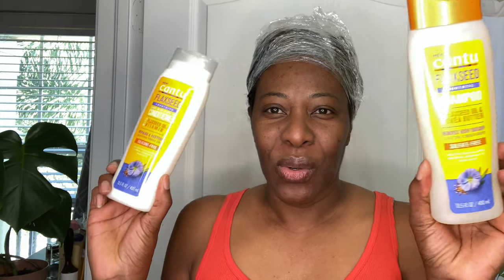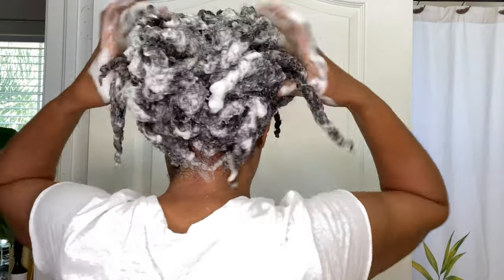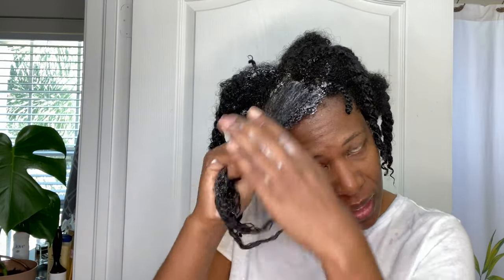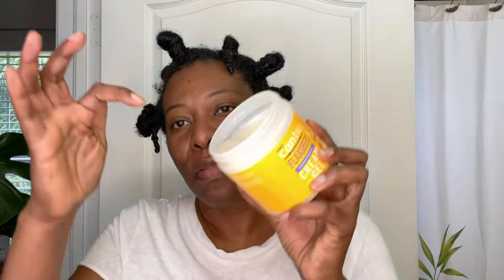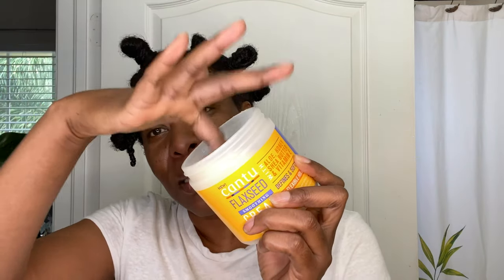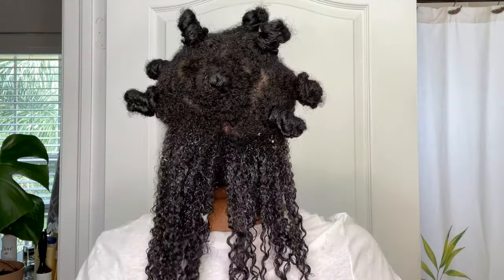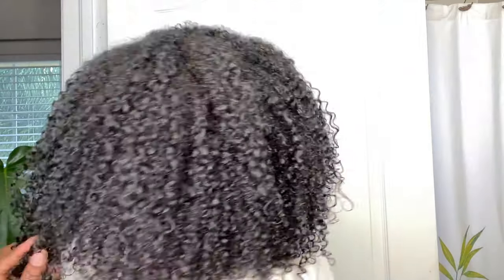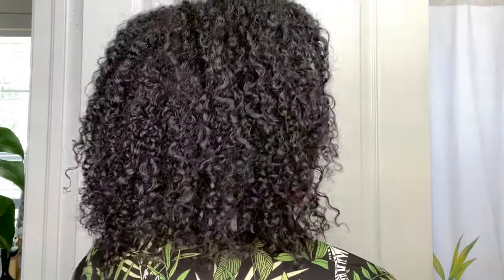NEW CANTU FLAXSEED LINE | WASH DAY & WASH N GO | Natural Hair | Yvebelize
CANTU FLAXSEED LINE , CANTU CREAM GEL Let's see if these products will get me through this wash day without a hitch.